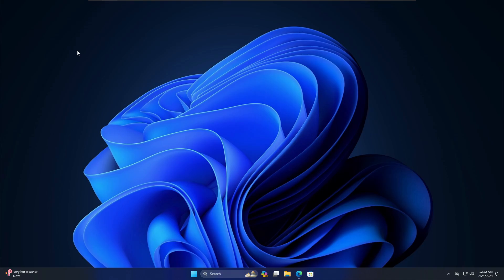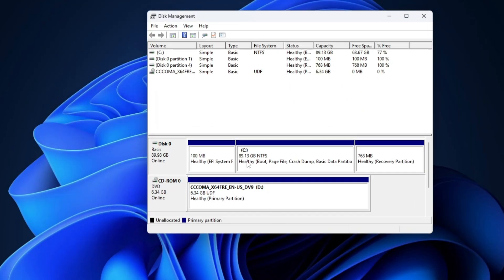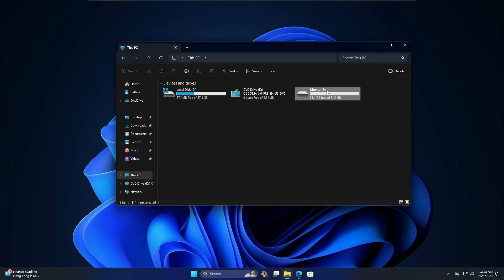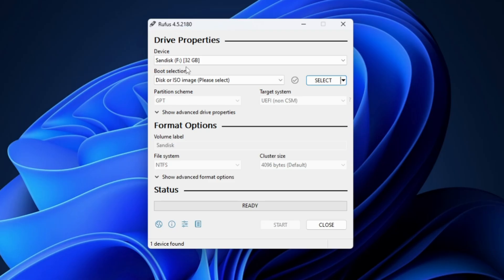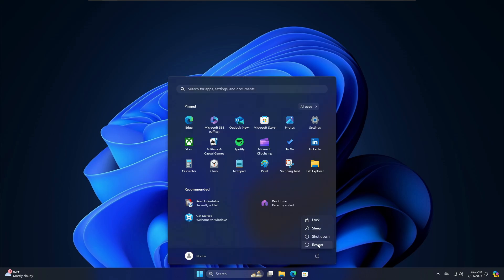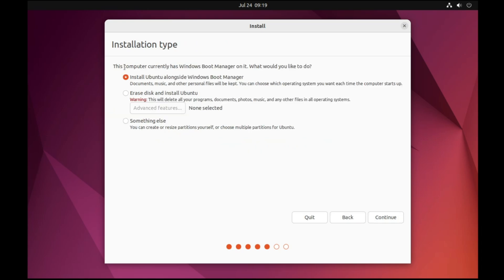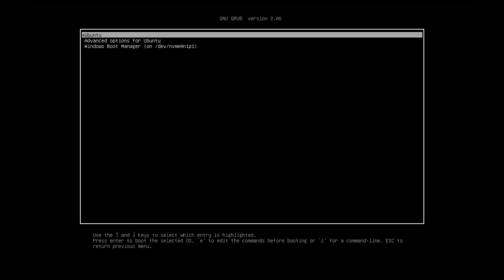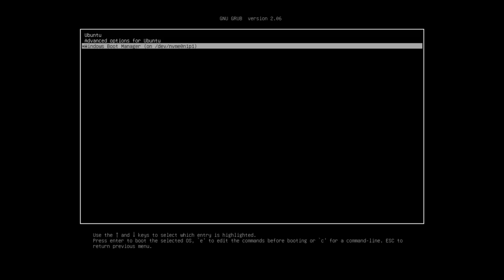How to DUALBOOT Windows with UBUNTU Easily in 2024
☑ Watched the video!
☐ Liked?